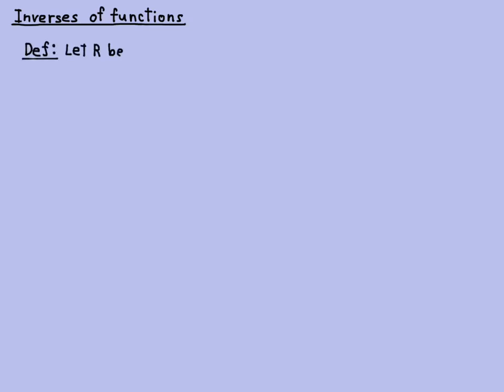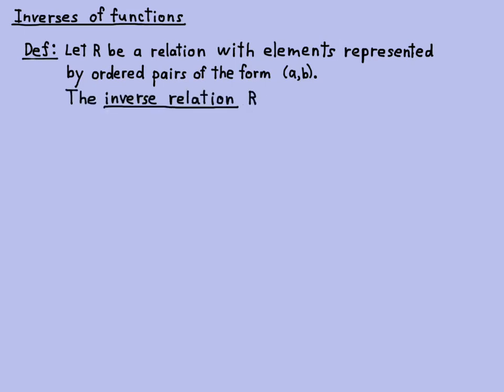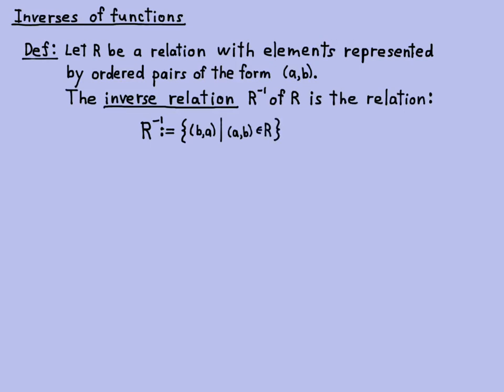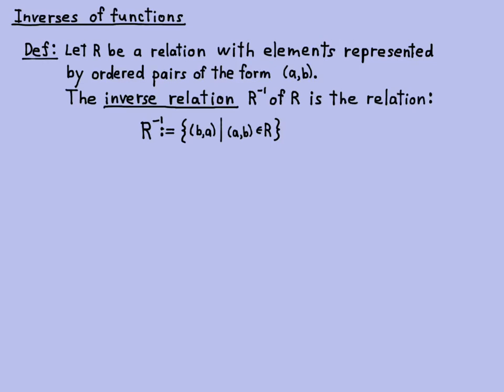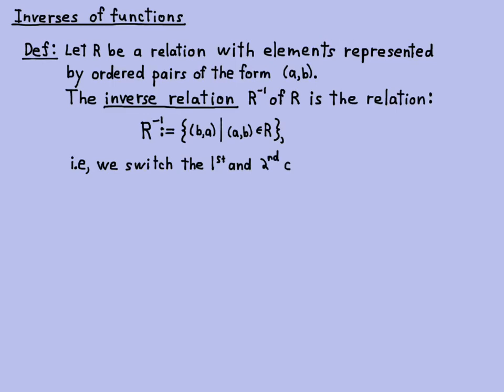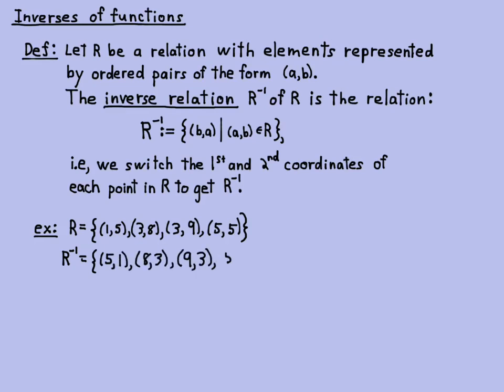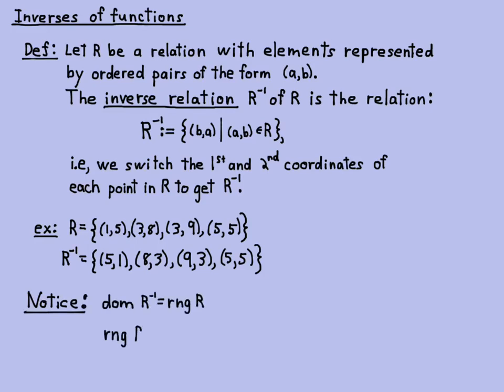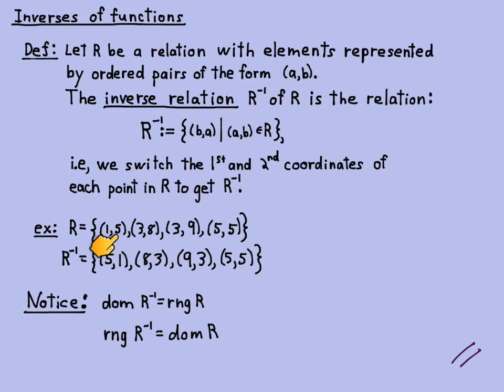8 2 2 Composition and Inverse Functions Part 2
Math 1200 Algebra. Inverse relations. The definition and an example.